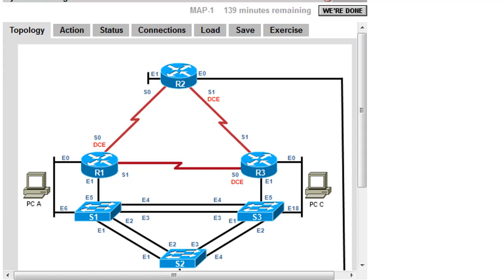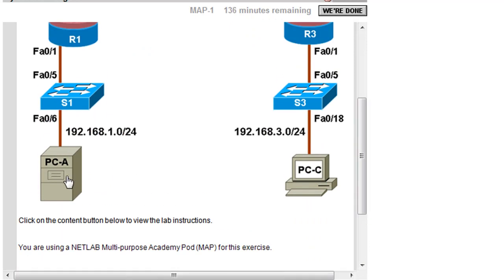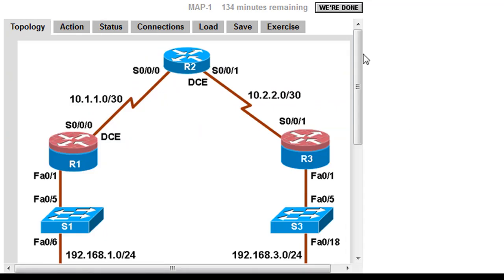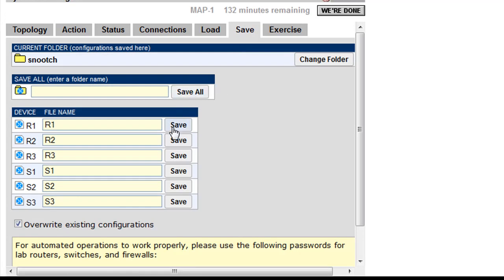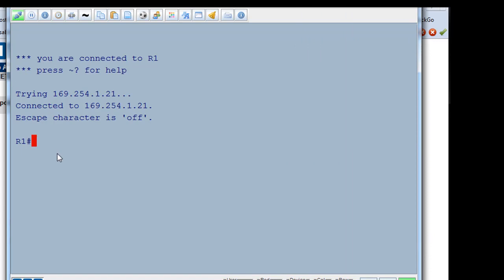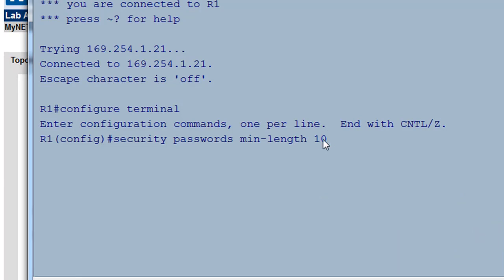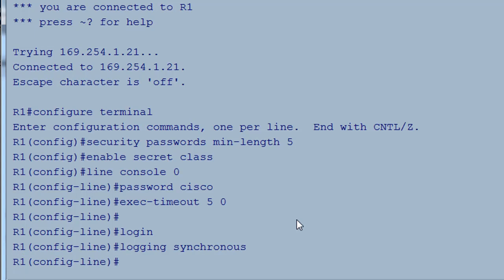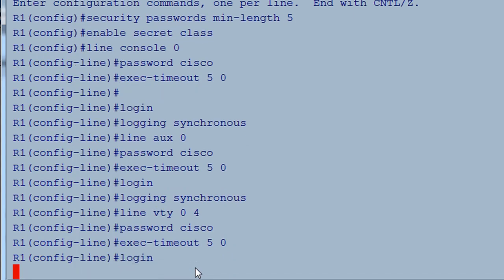Securing the Router, CCNA Security, Netlab Part 1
A follow-along guide for helping beginnners learn to use NetLab. The lab covers securing administrative access to the router. In this series, I cover configuring management ports, usernames, passwords, encryption, Telnet, SSH, and more.